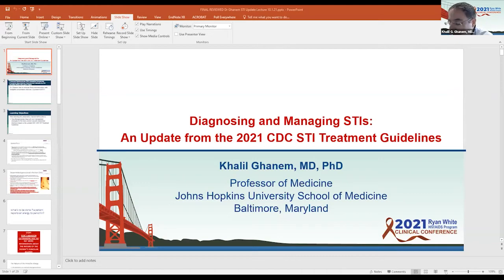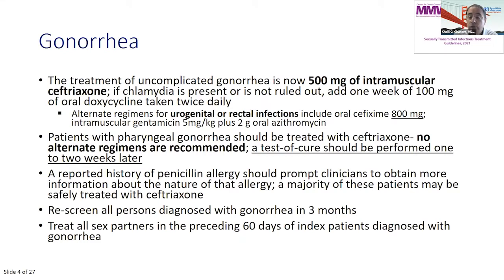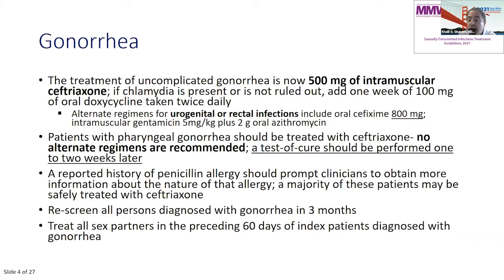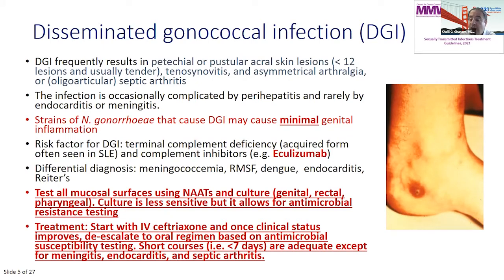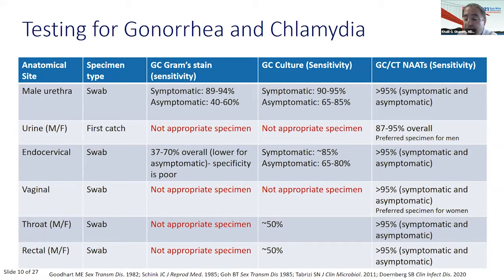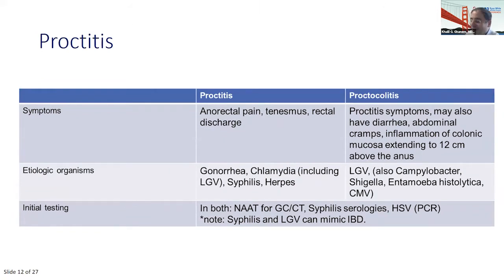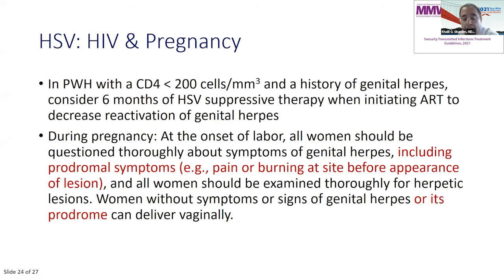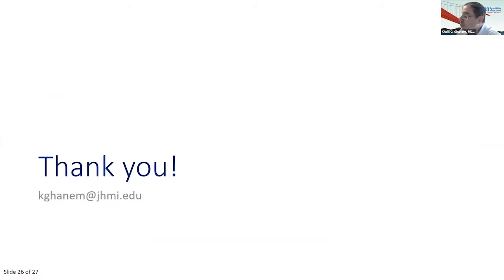Diagnosing and Managing Sexually Transmitted Infections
Khalil G. Ghanem, MD, PhD, The Johns Hopkins University